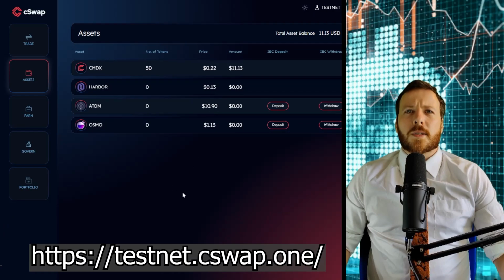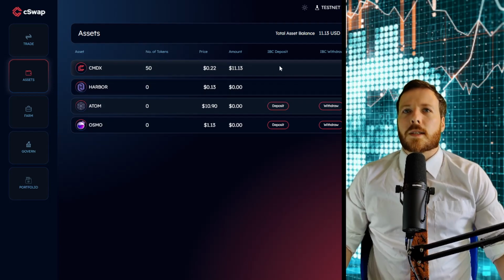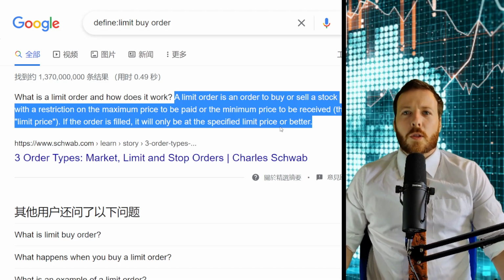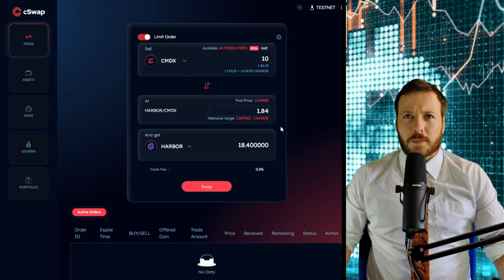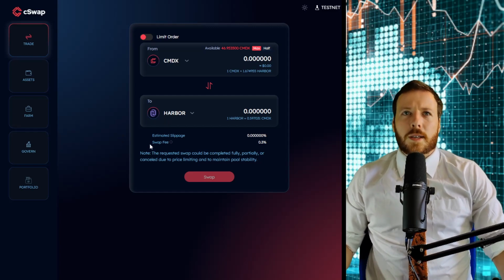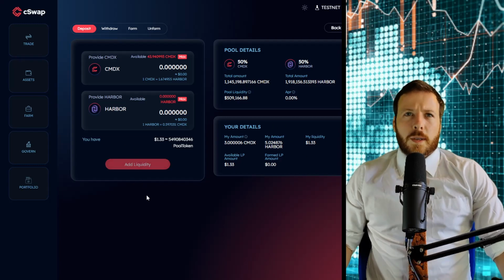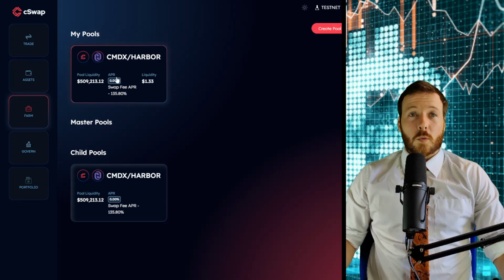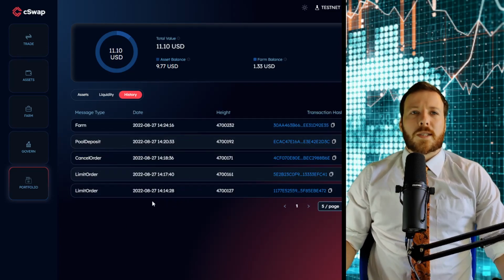Comdex Cswap: A quick guide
Today I take a look at Comdex's new DEX on the Cosmos currenlt on testnet. The Comdex DEX will integrate an easy-to-understand limit order function to their DEX. A welcome upgrade IMO. To give it a try yourself, and get some testnet tokens, ask the Discord bot

Coffee:
Osmo address:
osmo1mn532m07sq5nqgwqrmyj28seqqweyjxahre2dx

I am a huge fan of useful crypto technology, have a degree in Financial Management, and I believe in the future of the blockchain. However I am not your financial advisor. So please consider all variables before making a financial decision.

0:00 Introduction
0:30 How to get on testnet
1:30  How to trade and use the limit order function
3:00 Liquidity pools
3:55 Governance
4:15 Portfolio and final verdict